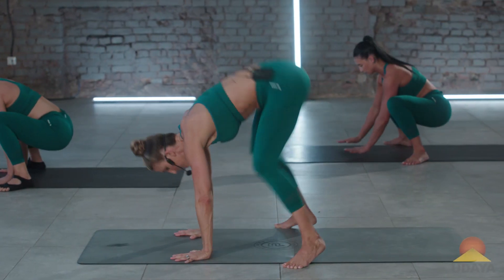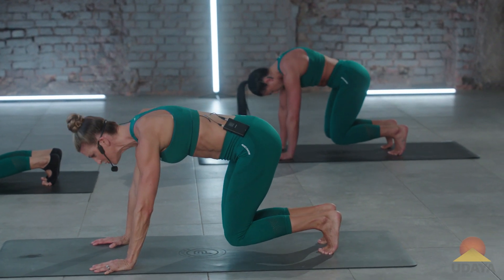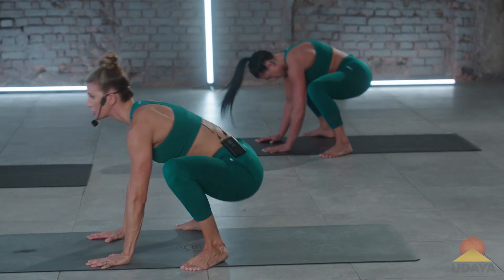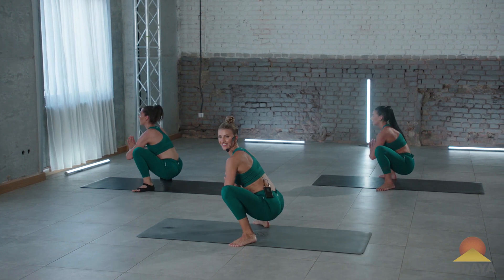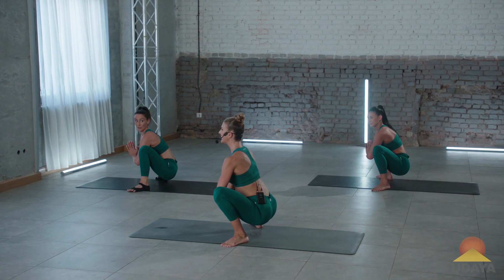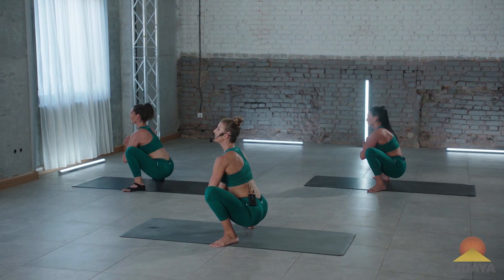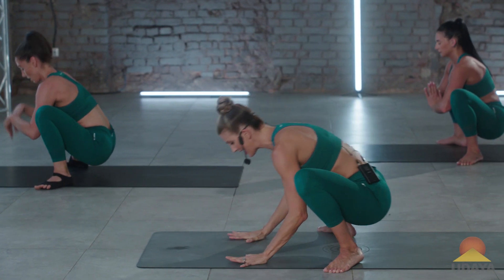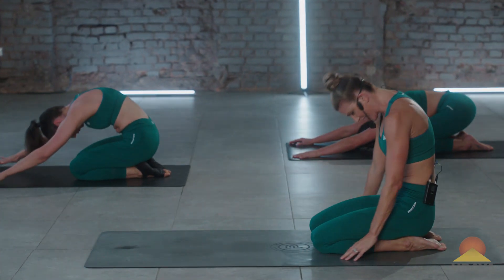Rebecca Beckler, Pilates FIT Plus I UDAYA.com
Pilates FIT Plus with Rebecca Beckler is high energy workout will increase your overall body strength while giving you that strong core you always wanted. It's part of the 3-class program, Pilates FIT available